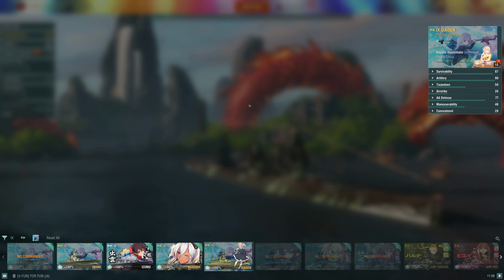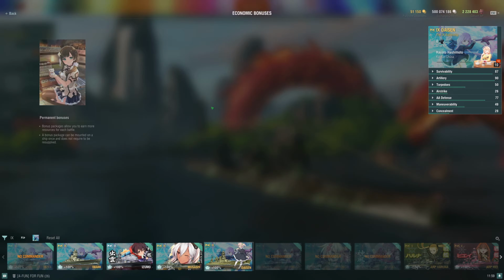World of Warships: First Game With T9 IJN Daisen (I Like It Between 9-10/10) With Voice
1 round of Random Battle
If Sunk, Video End
But Different than "1 Round" Video
If Sunk, Video Will Keep Going to the End & Review the Battle Resolve & End of The Video (Even is Good Round or Bad Round); View will be close to CB Style.
If Survive, Review the Battle Resolve & End of The Video

Different than old "First Game With" video, new one will have my voice reaction to see what my began game look like & mistake I did.